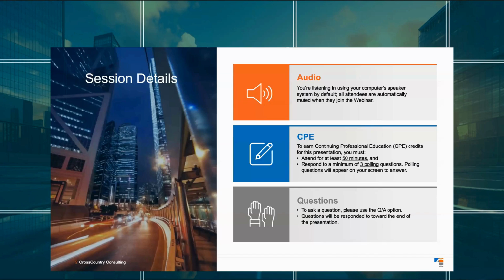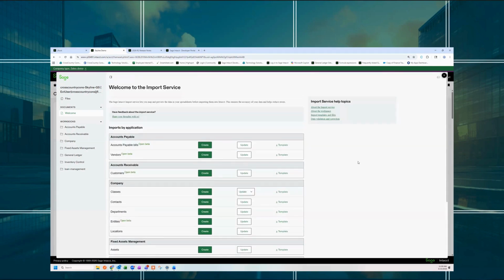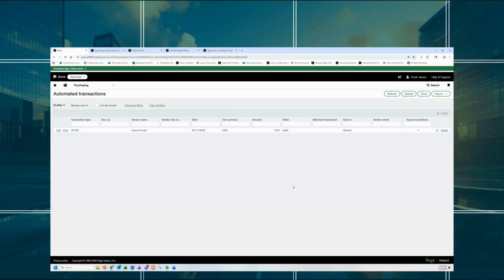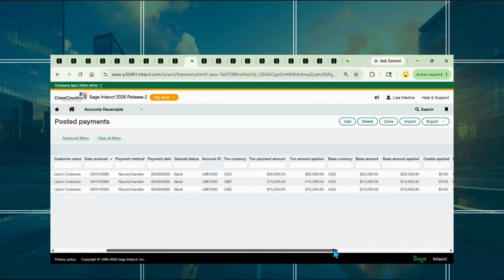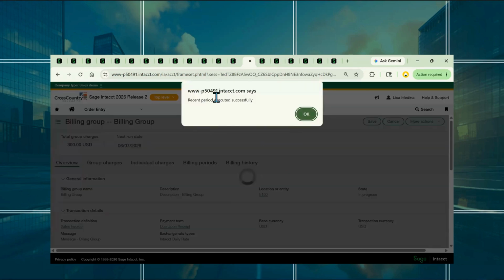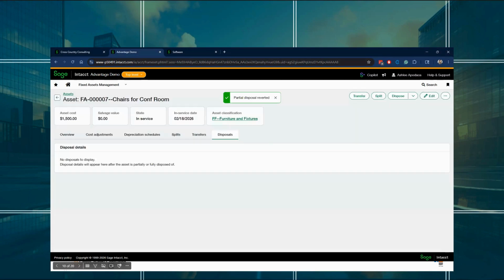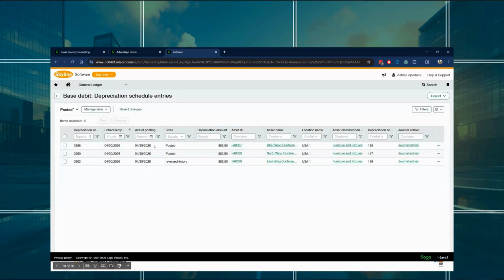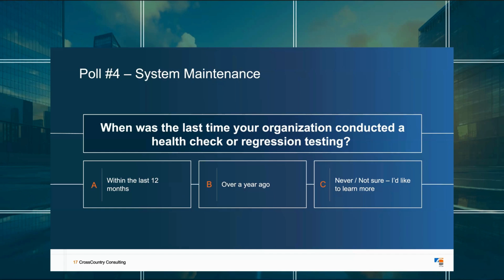Sage Intacct 2026 R2 Demo - Unlocking High Performance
Unlock the biggest updates in Sage Intacct’s 2026 Release 2. Explore the latest enhancements across AP automation, purchasing, fixed assets, AI connectivity, AR, cash management, and order entry. Learn how features like the AI Gateway, enhanced three-way matching, customer refunds through AP, and summarized depreciation entries can help strengthen controls, streamline workflows, and improve financial visibility.